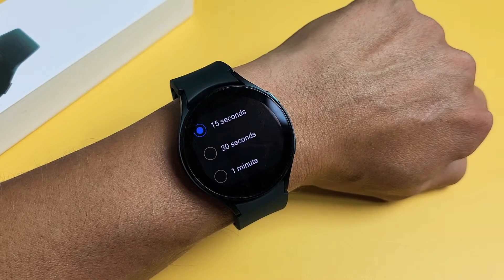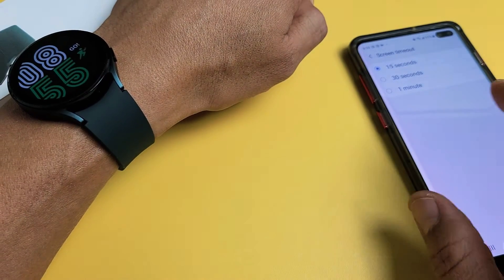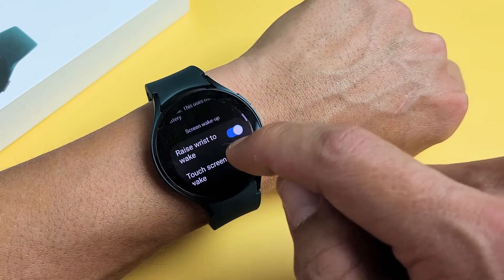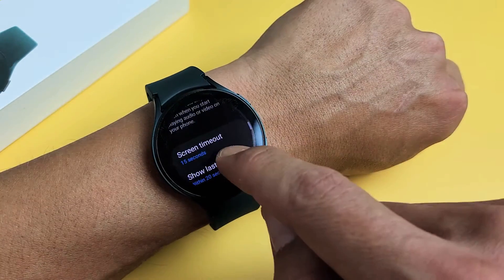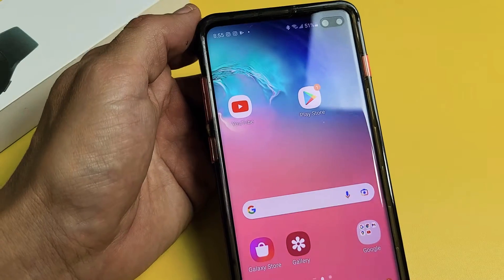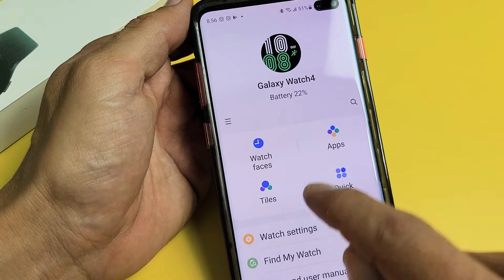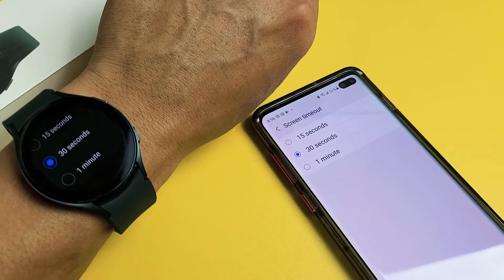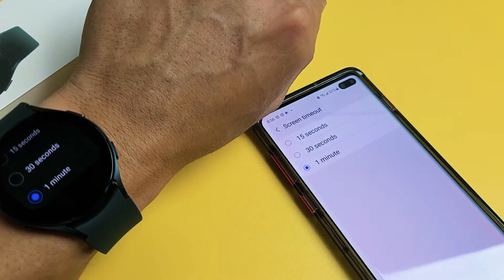Galaxy Watch 4, 5, 5 Pro: How to Change 'Screen Timeout' before Watch Sleeps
I show you how to change the screen timeout time on the Samsung Galaxy Watch 4 (same for Galaxy Watch 5 & 5 Pro) before it sleeps.  Hope this helps.

SAMSUNG Galaxy Watch 5 40mm Bluetooth Smartwatch w/Body, Health, Fitness and Sleep Tracker, Improved Battery, Sapphire Crystal Glass, Enhanced GPS Tracking

SAMSUNG Galaxy Watch 5 Pro 45mm Bluetooth Smartwatch w/Body, Health, Fitness and Sleep Tracker, Improved Battery, Sapphire Crystal Glass, Enhanced GPS Tracking